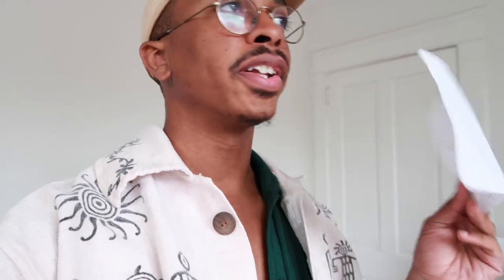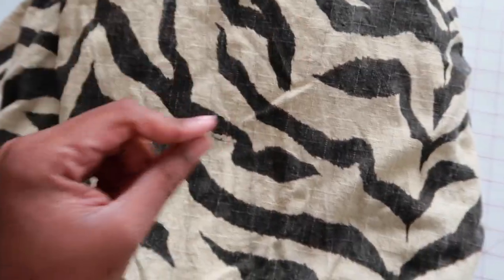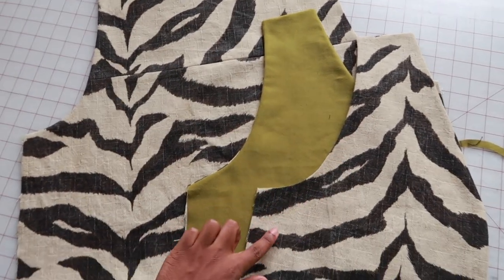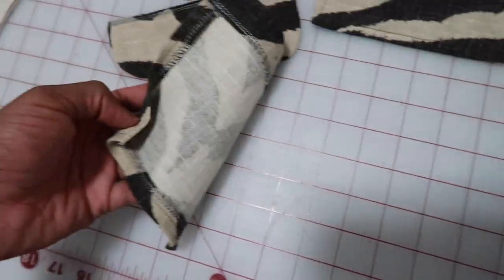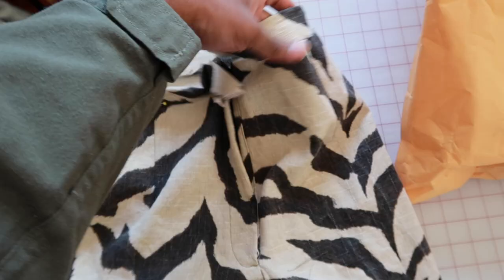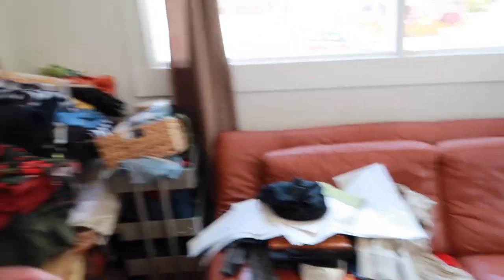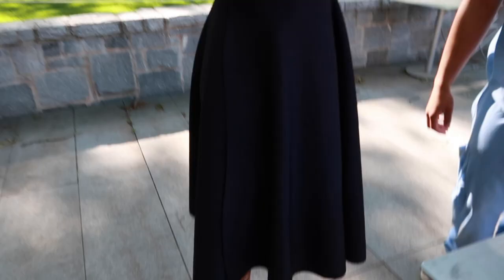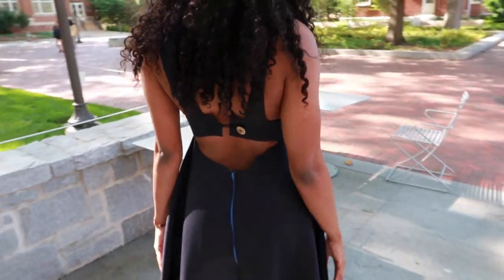Making a Vest Set from Scratch! | Men's Fashion | Happily Dressed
I thrifted this zebra print material a while back and finally thought of something to make with it!

***MY EQUIPMENT***
Singer Heavy Duty 4423
Singer ProFinish Serger
Canon G7x Mark ii
Canon 6D Mark ii

Decks Used:

Mystic Mondays Tarot Deck
White Sage Tarot Deck
The Rider Tarot Deck
Keeper of Light Oracle Cards
Energy Oracle Cards
The Spirit Animal Oracle
The Wild Unknown Animal Spirit Deck